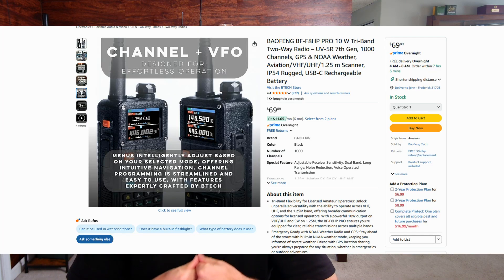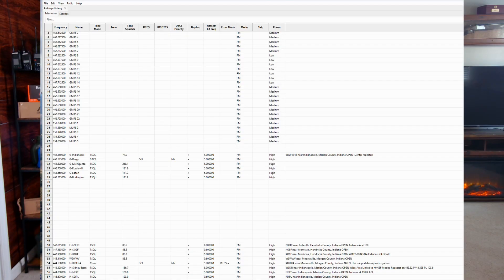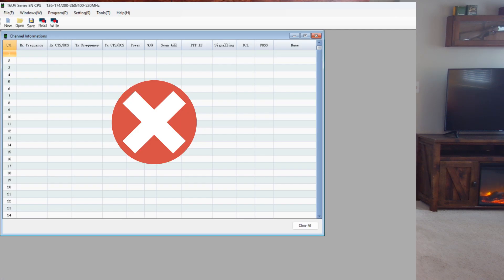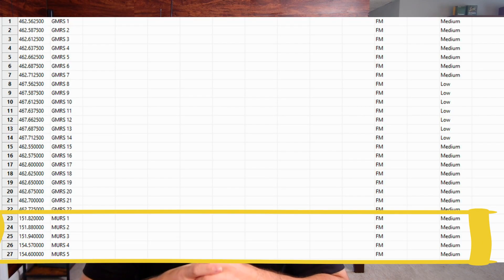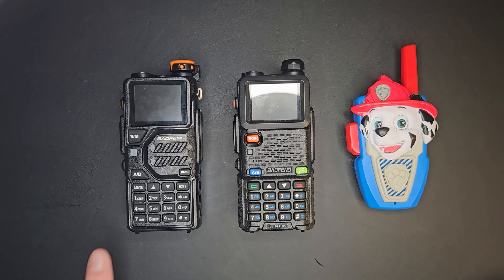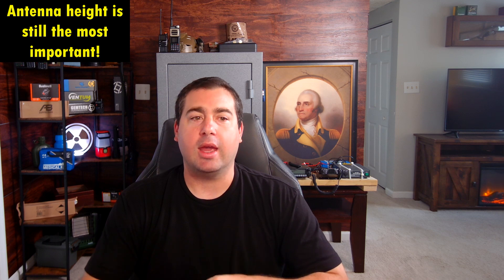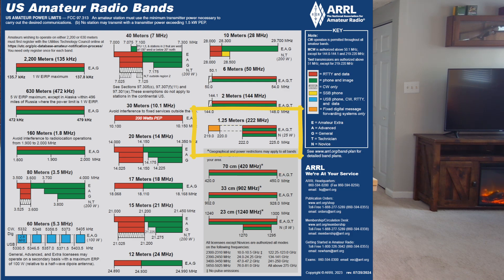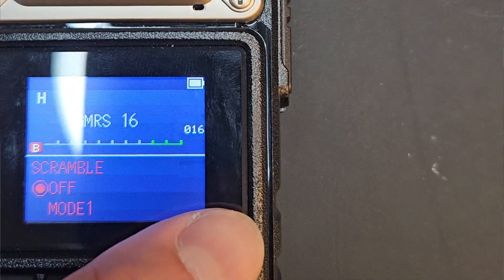How to Pick an Emergency Radio & What to Avoid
Getting into emergency communications can feel overwhelming — especially if you’re just starting out and don’t know where to begin. In this video, I’ll walk you through exactly what to look for when choosing your first emergency radio so you don’t waste money on the wrong one.

We’ll cover:
✅ The difference between ham and GMRS radios (and why it matters for preppers)
✅ Why CHIRP software is the #1 feature you need to make programming easy
✅ Power, frequency bands, and features that actually matter in an emergency
✅ Why budget-friendly radios like Baofeng are often the smartest choice

Whether you’re building your first go-bag, setting up family communications, or just starting your prepping journey, this guide will give you the confidence to choose a radio that works when you need it most.

⏱️ Video Chapters
00:00 –  Why CHIRP compatibility is critical
03:48 – Buy Ham over GMRS-only radios
04:14 – Why ham radios are more flexible in emergencies
06:00 – Added power = better signal penetration
07:13 – Dual band vs. tri-band radios
07:42 – Extra features to look for: Scrambler, FM, Dual Watch, Waterproofing
09:31 – Why I stick with Baofengs
10:18 – Recap: Easy, reliable, CHIRP-friendly radios
10:33 – Special offer: 10% off pre-programmed radios

🛒 Need Help Programming Your Radio? I offer a service where I pre-program radios with repeaters for your area, pre-programmed and ready to go!